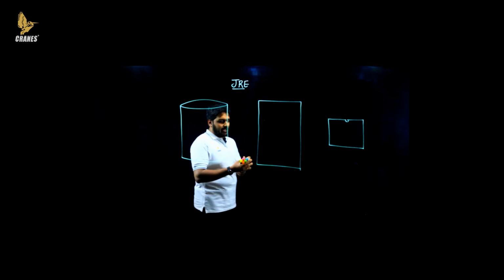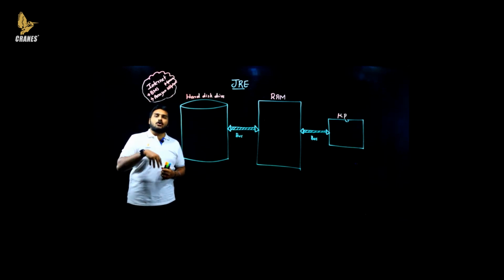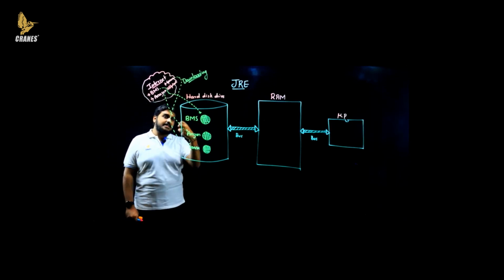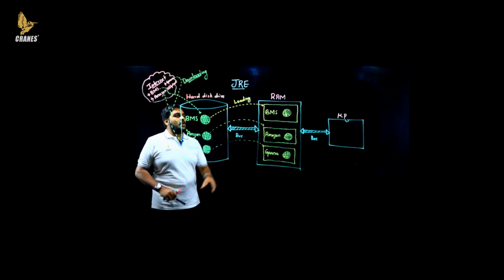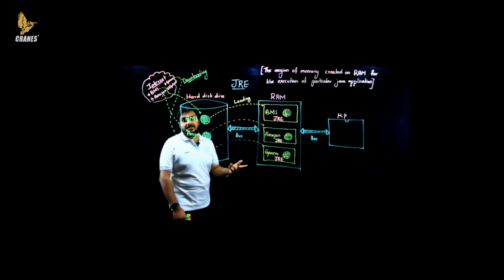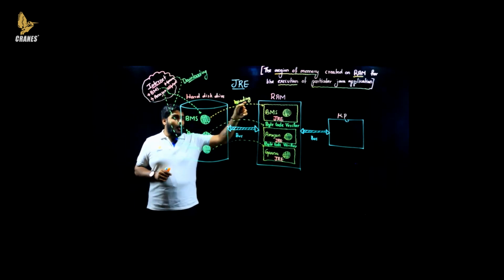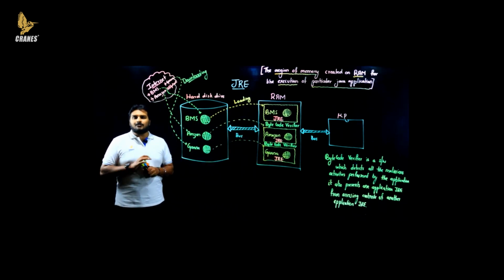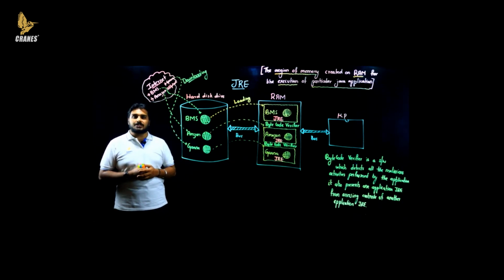Java Runtime Environment in detail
Java run time environment setup and many more